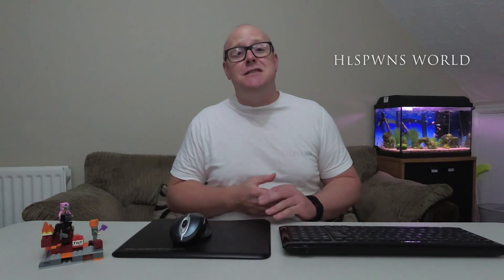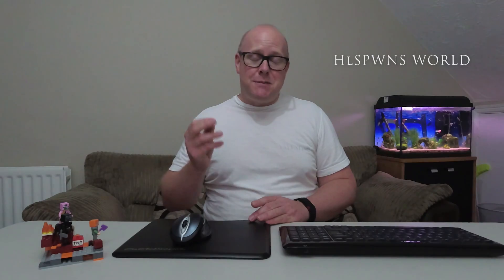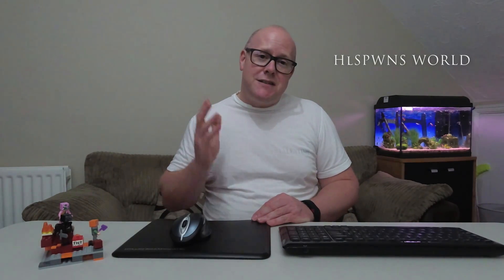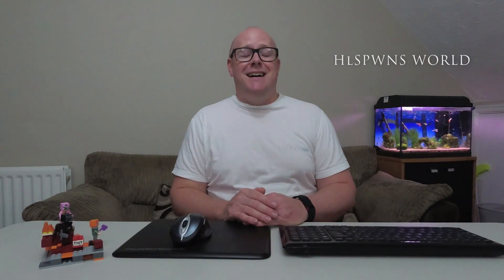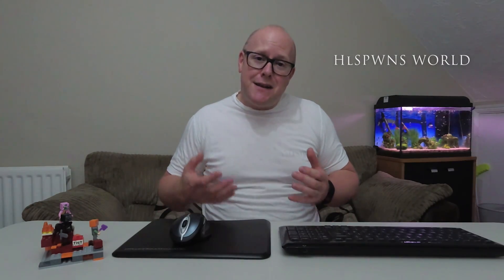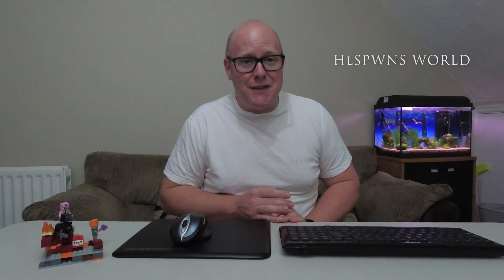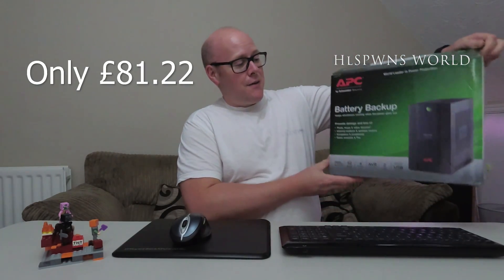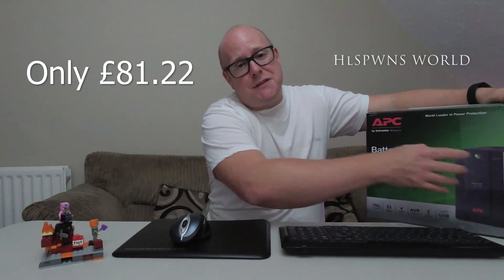Have a NAS? Did you buy a UPS?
I have been running my Synology DS918+ for almost a year now. When I bought it I had not considered getting a UPS at the time. To be honest I thought why would I need one?
Well as I have come to rely on its software and features, I have always had access until the local area suffered a power cut. It was not until I got home that I was able to power my system back up.

When I did power it back on, it seemed to take longer than normal to boot back up. Its horrible while you wait, and you get that sinking feeling thinking I hope the raid has not screwed up.
Well luckily everything was ok, but to be honest why leave things to chance? That's when I decided that I should get a UPS. No its not the parcel service. An uninterruptible power supply is a battery backup device that will not only keep the NAS up and running during a power cut, it will also gracefully shut down the NAS after a certain time. It costs under £80. A lot less than the expensive NAS and drives.
Then when the mains power is restored it will start the NAS back up.
If you have invested in a NAS, you really should look at getting a UPS, not only does it give you piece of mind, it also takes the power management of the device out of your hands.

In the video I cover what a UPS is. The model I went for and the software that can be used to configure the settings on the Synology and a PC.

Synology DS918+ 4 Bay Desktop NAS Enclosure

WD Red 6 TB NAS Hard Drive

APC Back-UPS BX - BX700UI - Uninterruptible Power Supply 700VA (AVR, 4 Outlets IEC-C13, USB, Shutdown Software)

kenable Power Extension Cable IEC Male to Female UPS Lead C14 to C13 1.8m